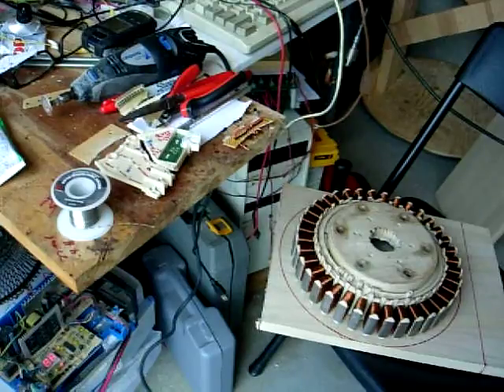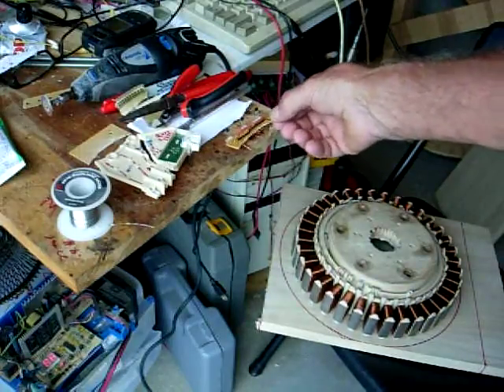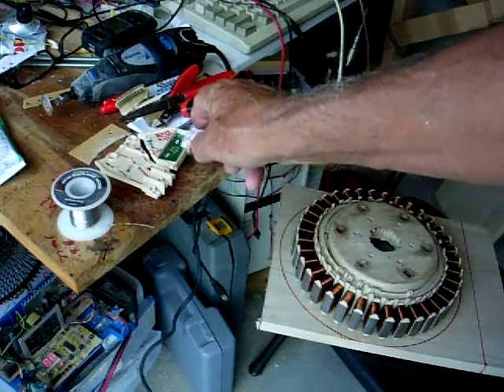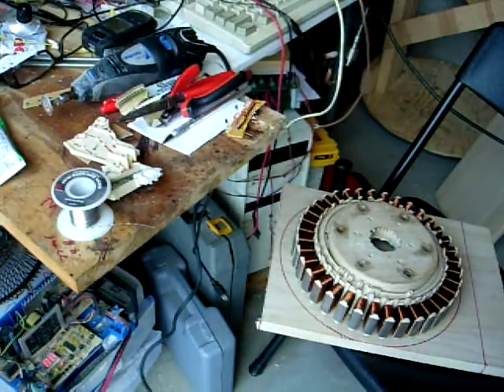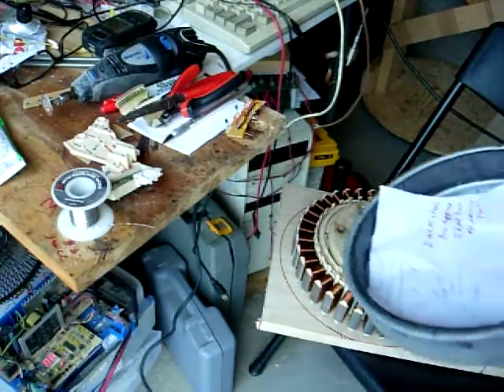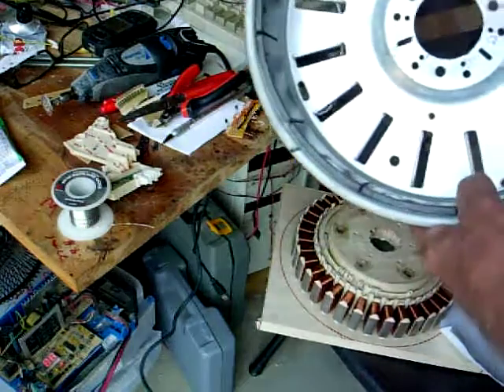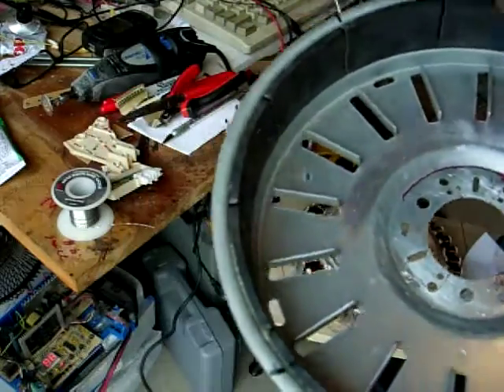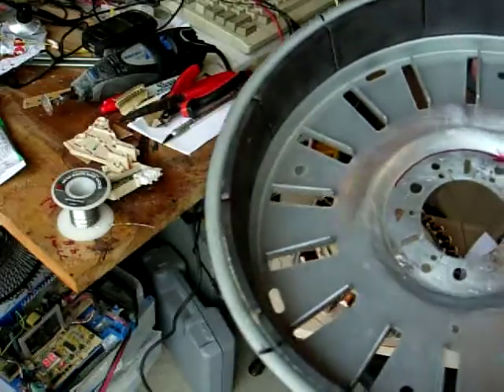Don Smith #111 motor update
Stator mounting done and I'm now setting up the Hall and Phase connections.  used a Dremel  tool to make the old phase connection usable with my mount setup.   I ordered the 1" pillow blocks $15 and a machine shop will make the one inch shaft and collar with three holes to mount the rotor.  I was going to align the the rotor to the stator but its much easier to use spacers between the rotor and stator then glue and bolt the stator in place.  once this is done the spacers are removed and the rotor and stator should be perfectly aligned.   I did some testing of the Hall Sensors and found that the switch even at one inch from the rotor magnets.  I'm not exactly sure which coils to place the three sensors between.   So I'll try one location then change as necessary .  Still haven't decided on which controller to use yet.  I need one that simply will keep the speed constant during load changes.

We need to test different transformers to see what the relationship is between HV coils and plates.   Tesla stated that the masses should be equal to bring the system into resonance.  It's interesting that the radiant energy from the HV coil is pounding both 120vac coils as it contracts into the singularity.